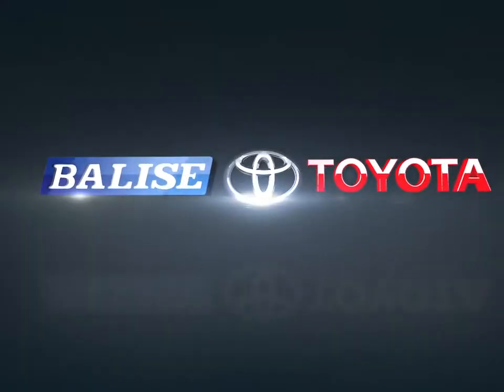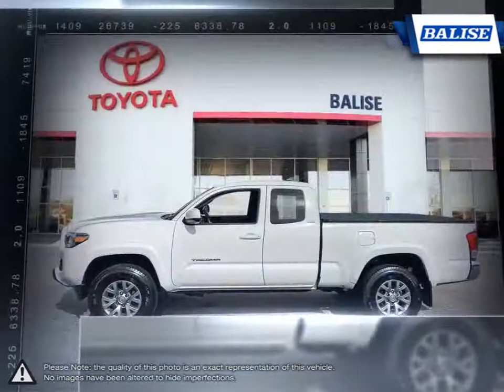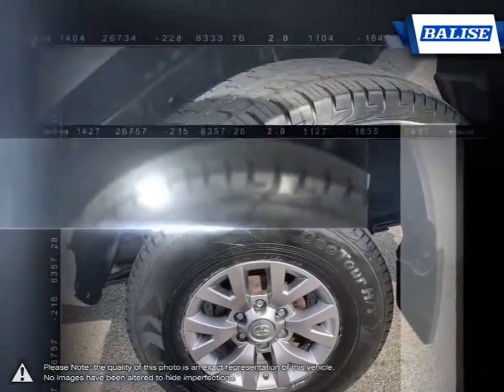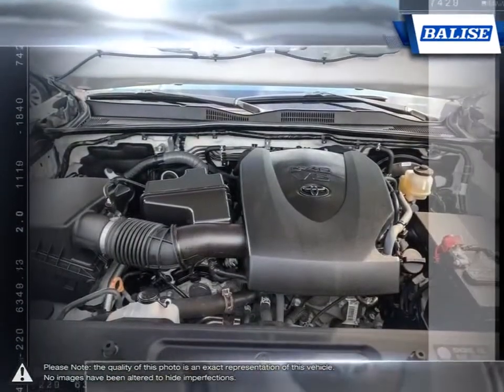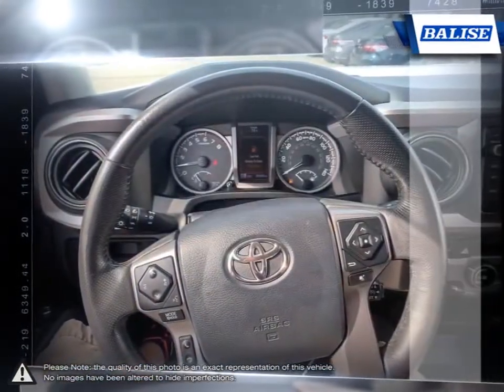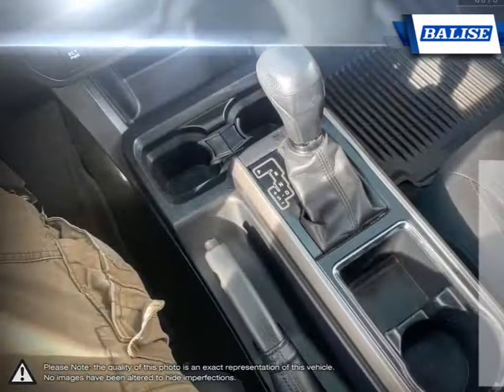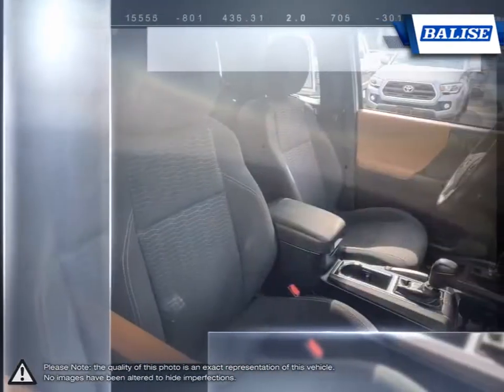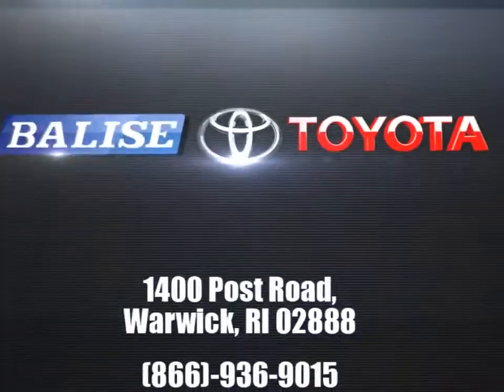2017 Toyota Tacoma | Balise Toyota of Warwick | 5TFSZ5AN6HX082812